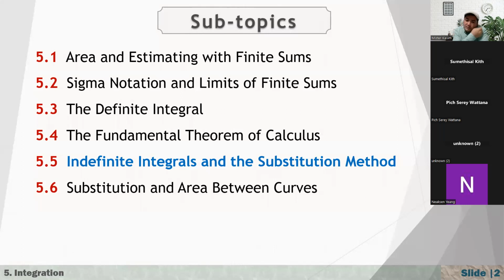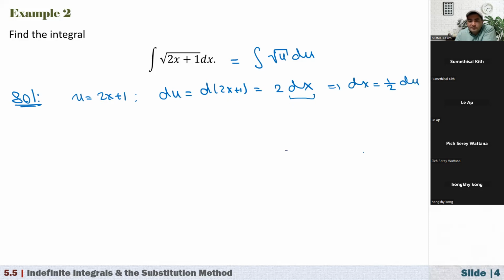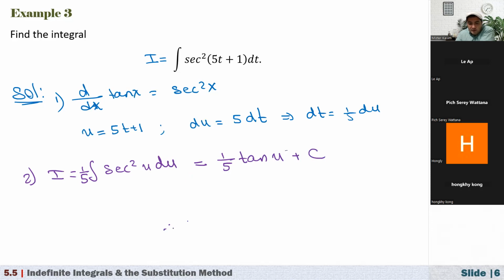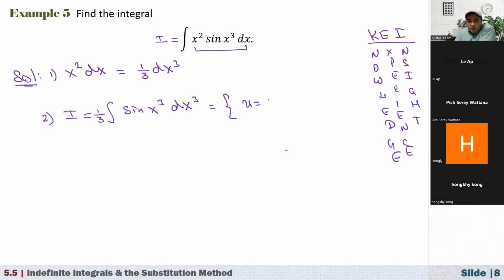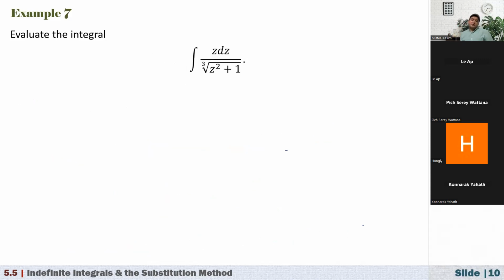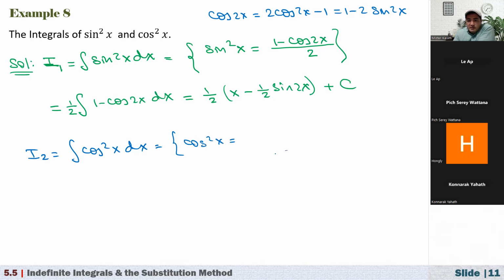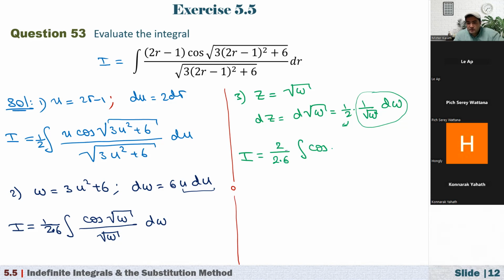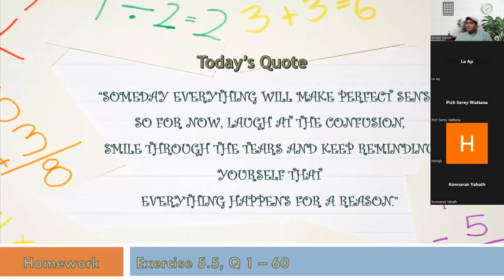M131 | 2023-04-20 | 5.5 Indefinite Integrals and the Substitution Method